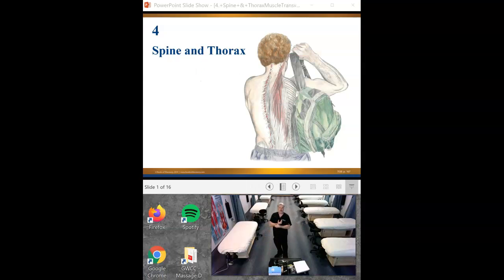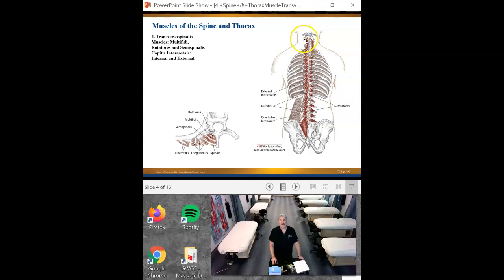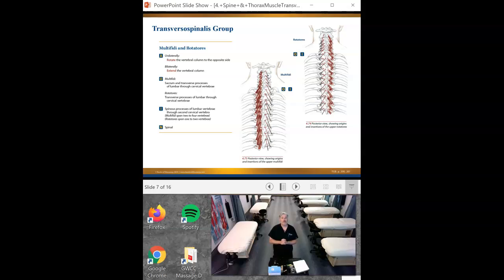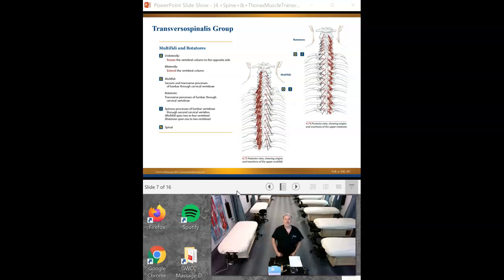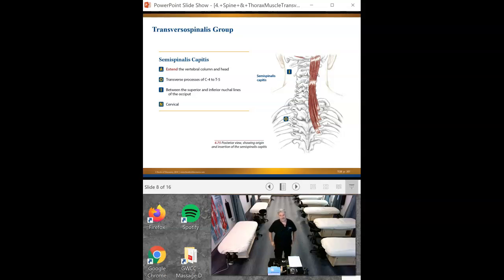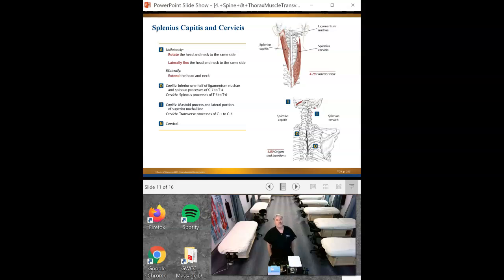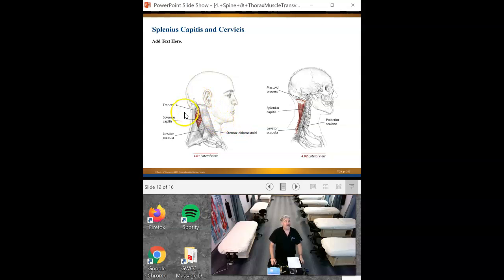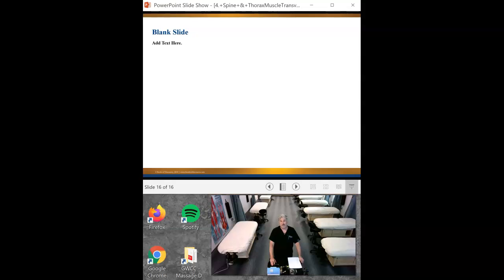Muscles of the Vertebre